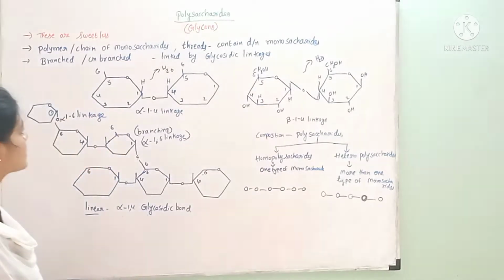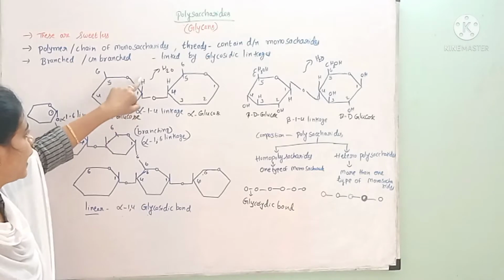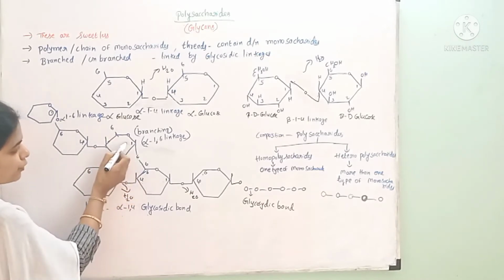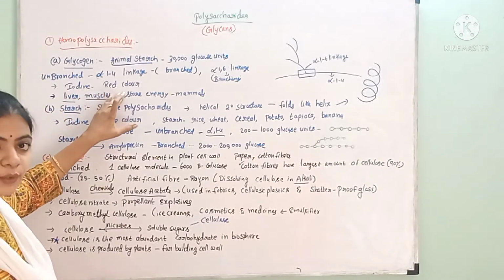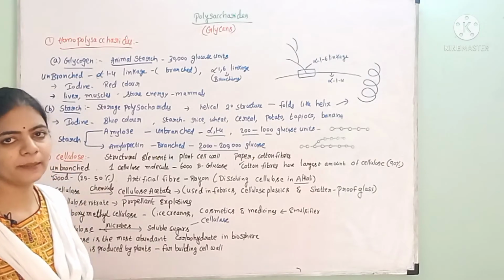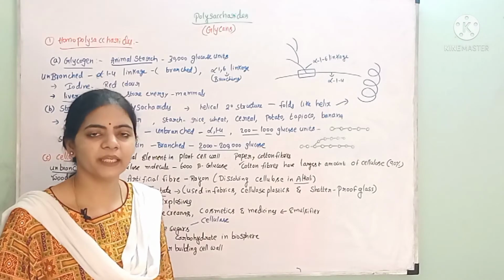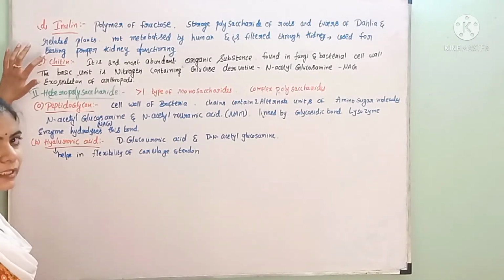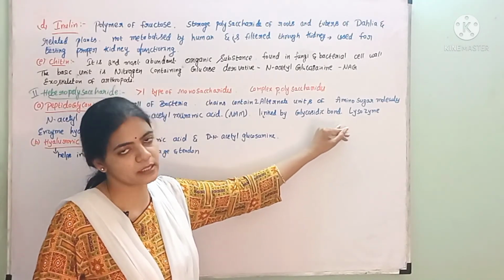Biomolecules-Polysaccharides Class 11 NCERT Biology In English l LATHA AKULA Biology Tutorials l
Biomolecules-PolysaccharidedInEnglishByLathaAkulaBiologyTutorialClass11NcertNeetBiology#